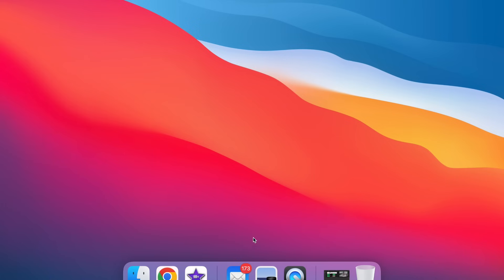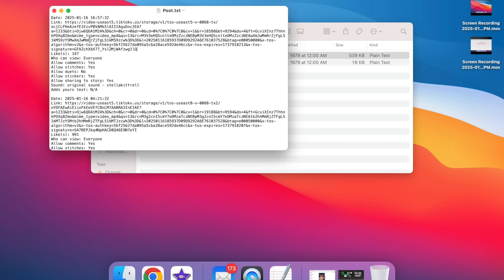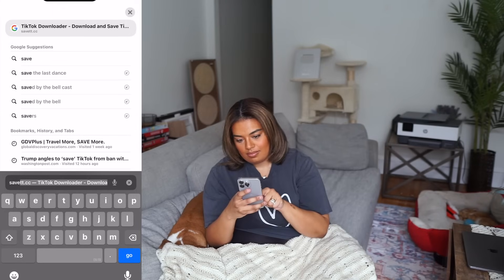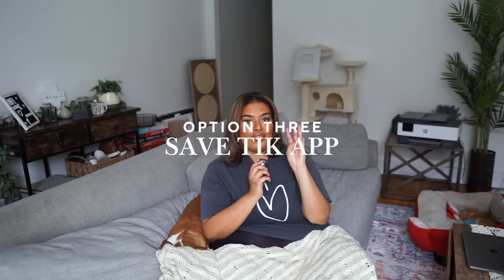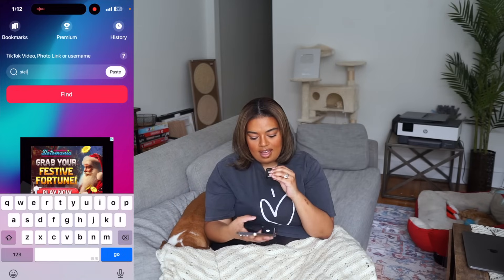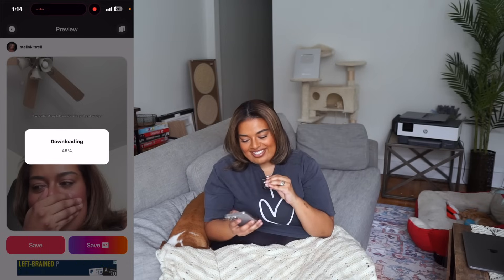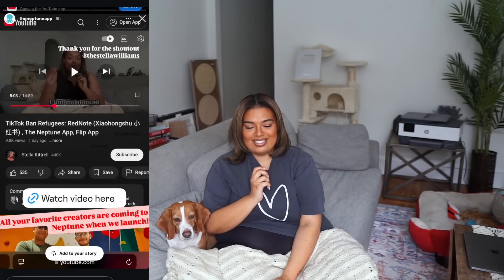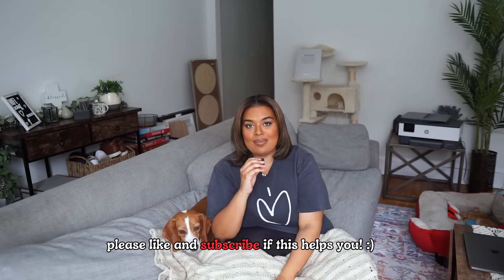How to Save TikTok Videos Before the Ban: 3 Easy Ways (Xiaohongshu, The Neptune App, YouTube Shorts)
Get your TikTok videos - NO WATERMARK! Are you worried about losing your TikTok videos? 😱 Don't stress! I’ve got you covered! In this video, I’ll show you three simple ways to save your TikTok videos and keep your memories safe before the ban hits.

Here’s what you’ll learn:
1️⃣ TikTok's Built-In Option: Learn how to download your data directly from TikTok—it’s fast, easy, and secure.
2️⃣ SaveTT.cc (My Favorite!): Discover how to paste your video link into this amazing tool for quick downloads.
3️⃣ SaveTik App: Another great option where you can paste your TikTok video link and save them to your device.

👉 Don’t lose your content! Follow these steps to ensure your videos are safe.

Mailing Address:
Stella Kittrell
9914 Reisterstown RD
Ste 119

Chapters:
0:00 Intro
0:20 TikTok Directly - Option One
2:17 SaveTT.CC - Option Two
3:53 Save Tik App - Option Three